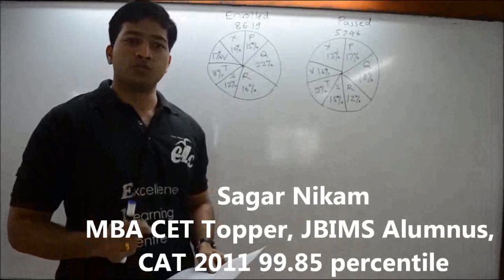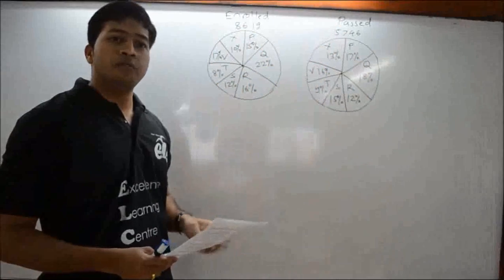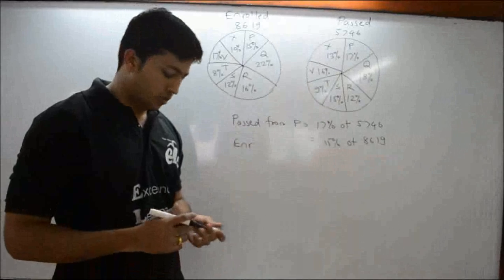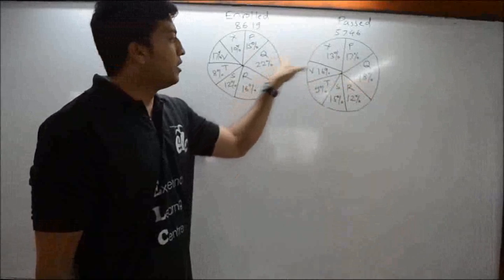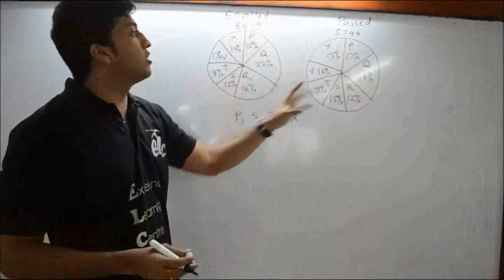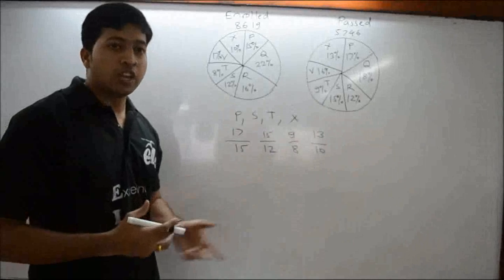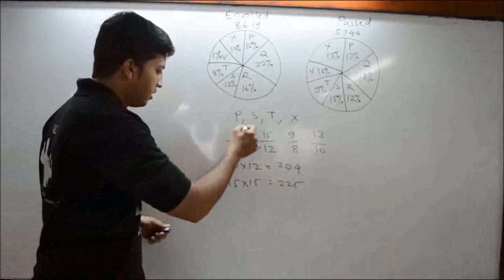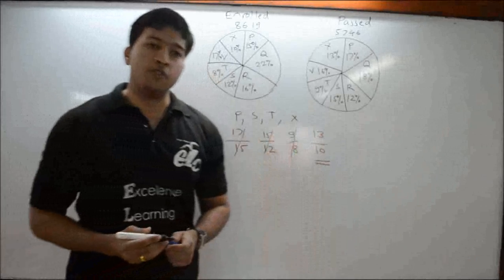Sagar Nikam's Speed Techniques Data Interpretation Q1.mp4.m4v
Increase your speed with the unique speed techniques of Sagar Sir. Attend our workshops in Mumbai, Pune, Nashik, Aurangabad, Jalgaon and book your seat in top B schools.
Learn the secrets of success from the TOPPER!